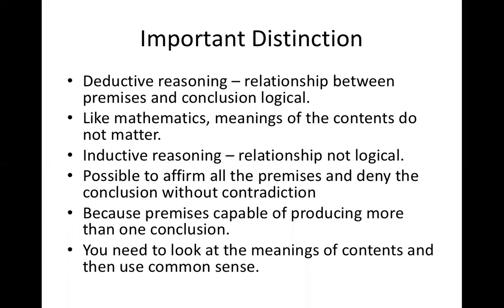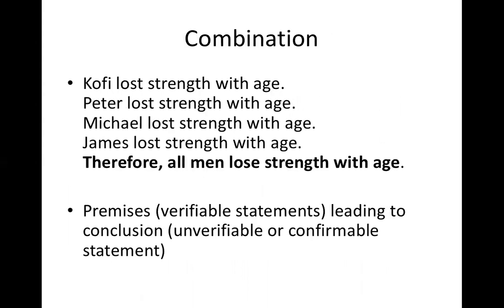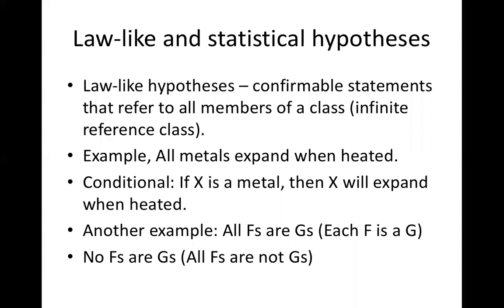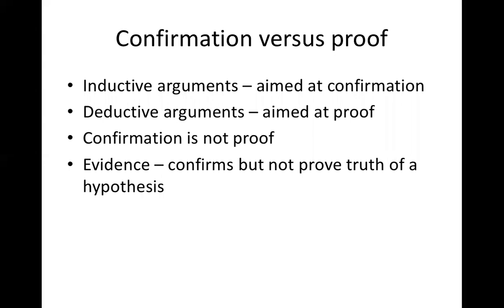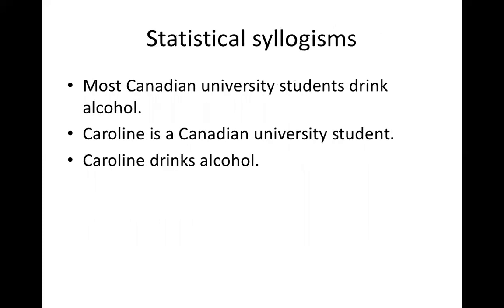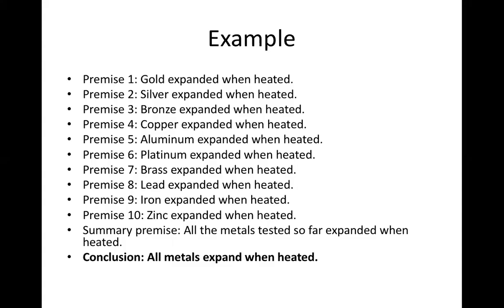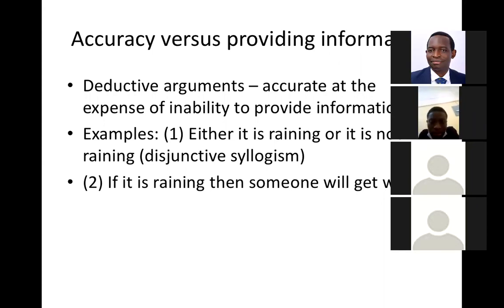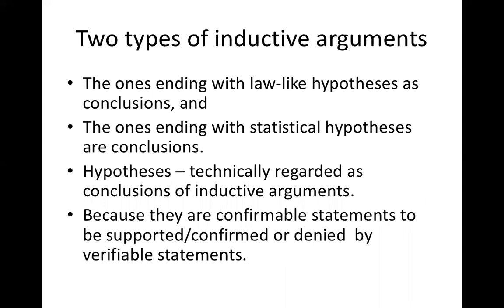Inductive Reasoning (Group 8 Main Campus, 2nd Semester, 2020-2021)